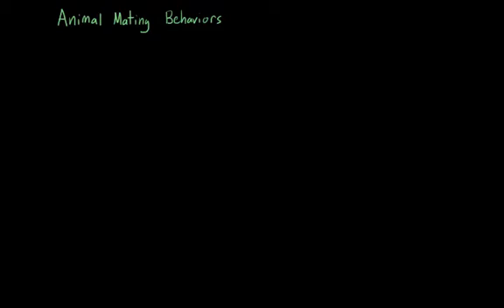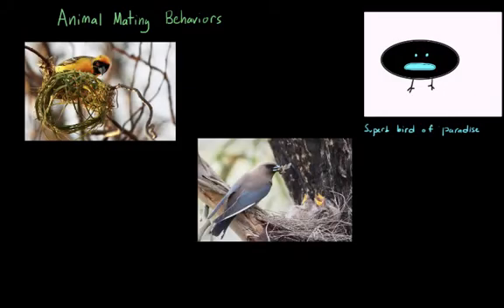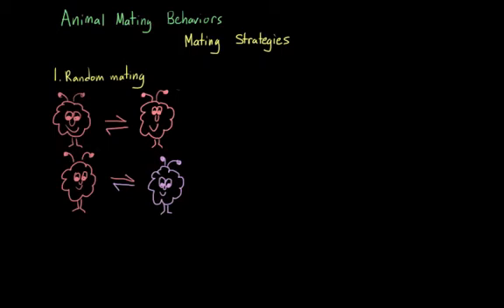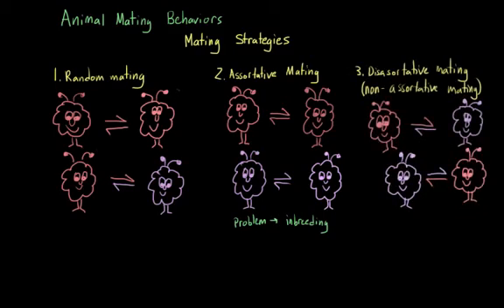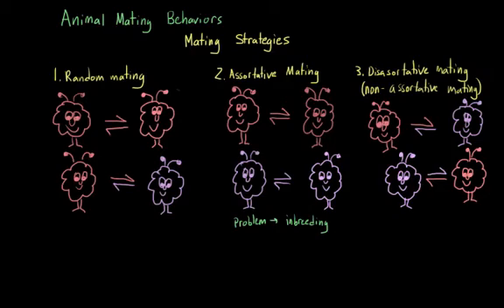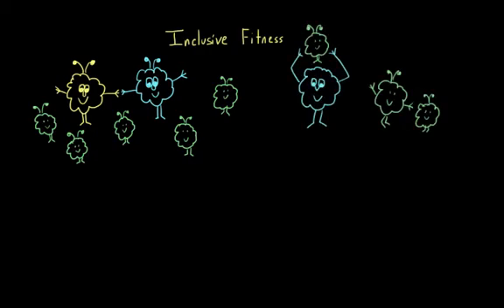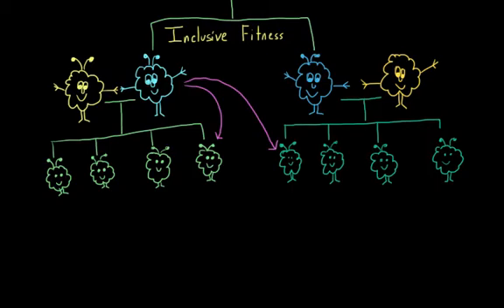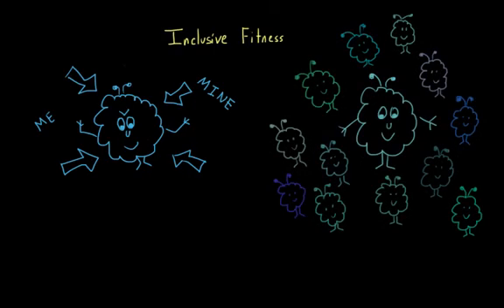Mating behavior, mating strategies, and inclusive fitness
Why do animals mate? What are some different strategies that animals use to find a mate? What is inclusive fitness and what kinds of behaviors does it predict?